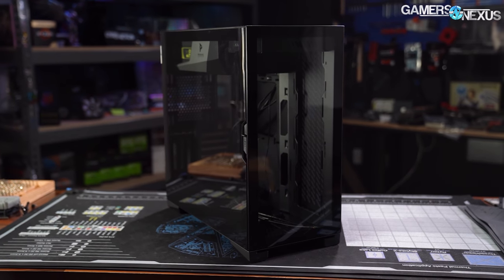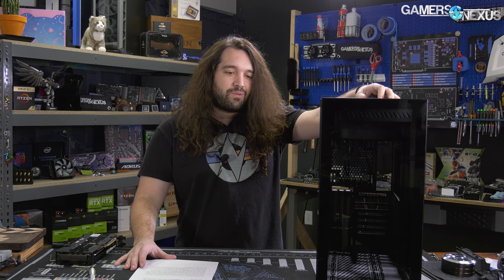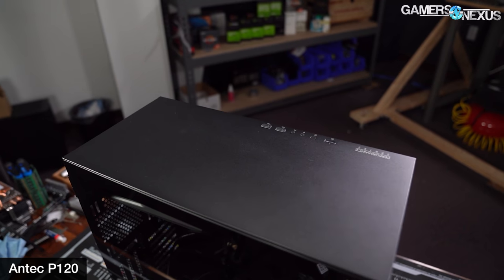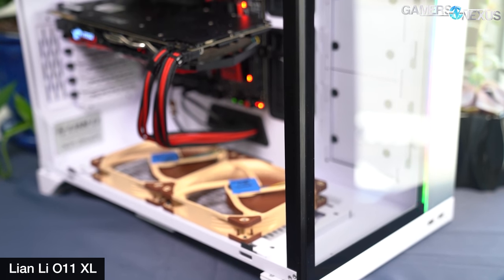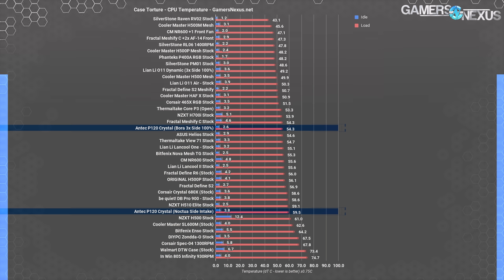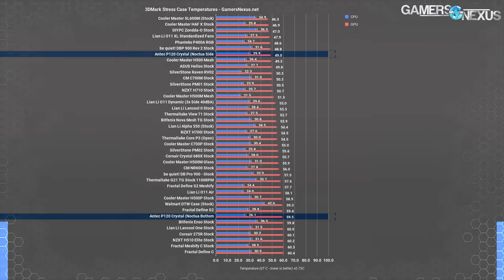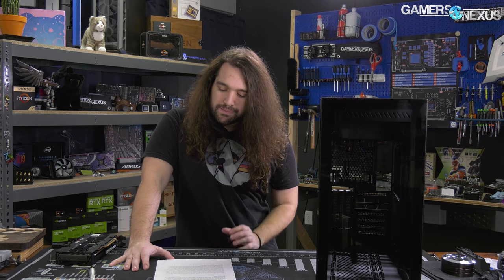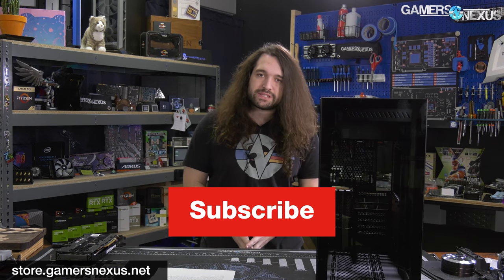Antec P120 Crystal Case Review: O11 Dynamic Lookalike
Antec's P120 Crystal shares some looks with the Lian Li O11 Dynamic, but also has some significant changes to differentiate itself. We bought the Antec P120 Crystal for review.

The Antec P120 Crystal has front and side glass, relying on bottom and side intake for its air paths. It also adds a larger rear fan support than the O11 Dynamic, but rids of the top fan mounting options. Aside from externally looking like the O11 Dynamic, and sharing some of its fan positioning philosophies, the case is largely different from its lack of a separate HDD+PSU compartment. The P120 Crystal has some annoyances in the building process, all discussed in the review, but is overall a good mix of a clone and unique features. With a $30 difference, they're separate enough in features that each case can exist, although the P120 does offer a cheaper pathway to an O11 "lookalike" for those on a budget.

Host, Test Lead: Steve Burke
Editorial, Testing: Patrick Lathan
Video: Keegan Gallick, Josh Svoboda, Andrew Coleman